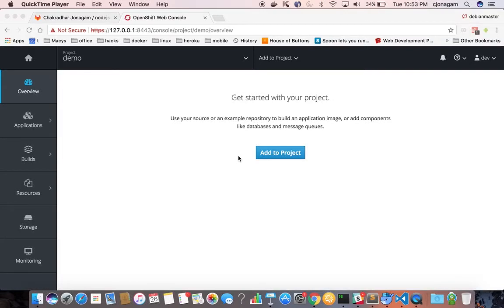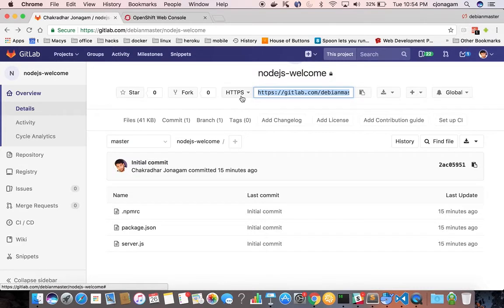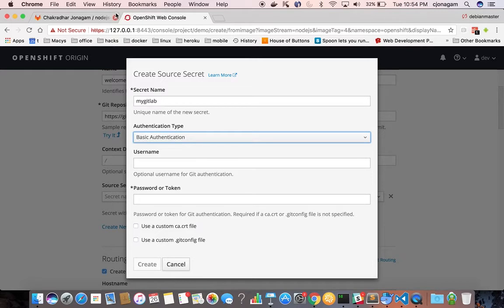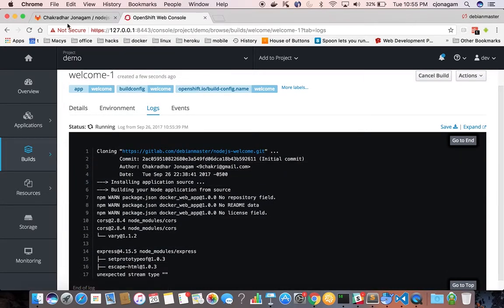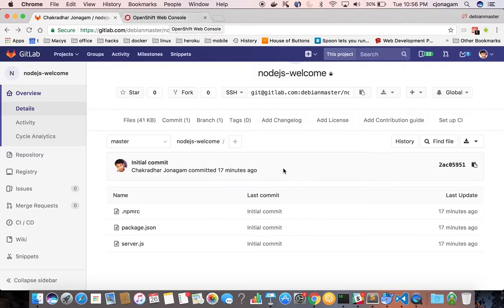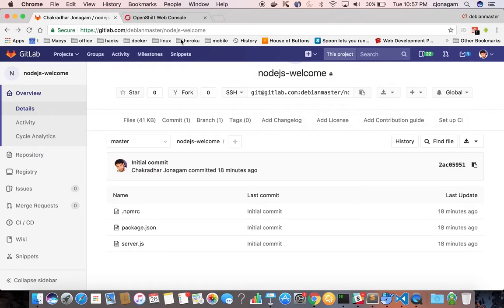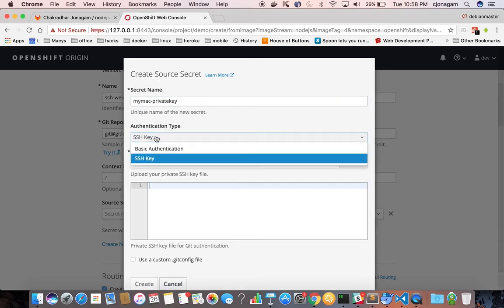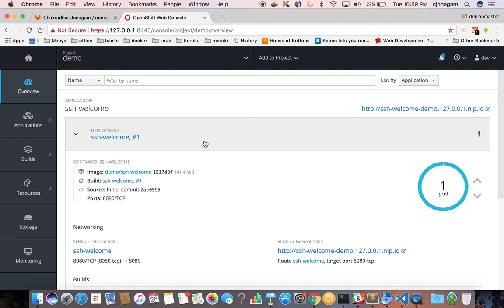Building application from private git repository in openshift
In this video we will see building applications from a private git respository based on basic authenticatio and ssh key based authentication